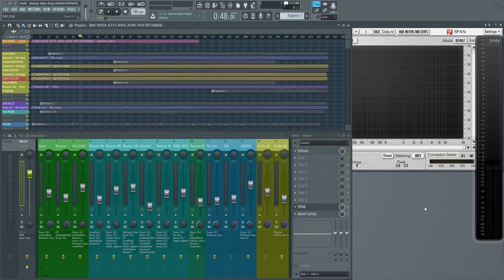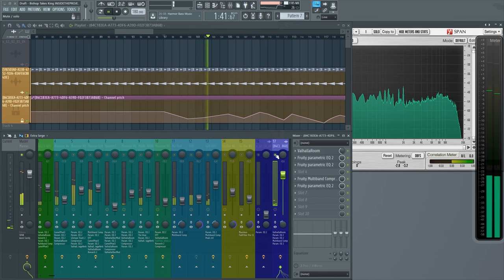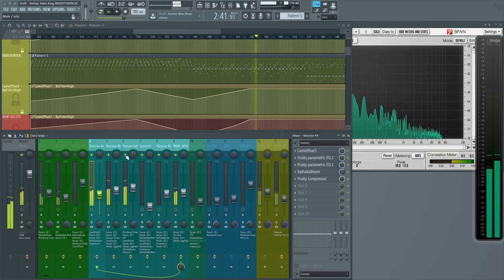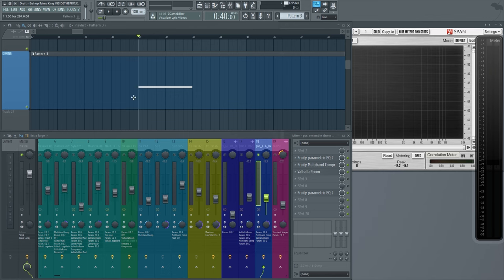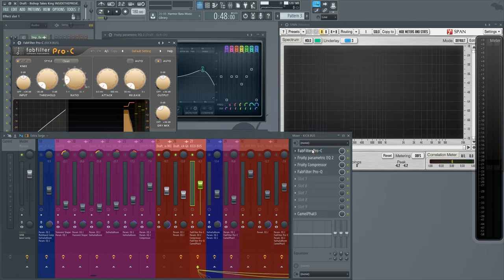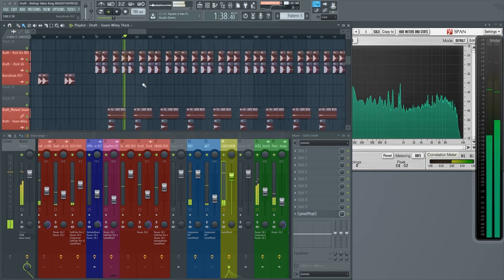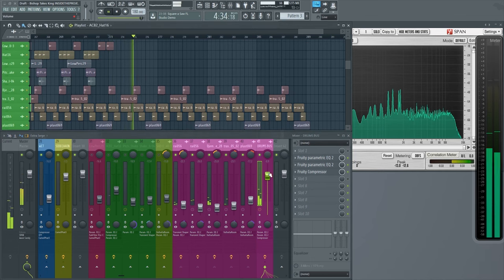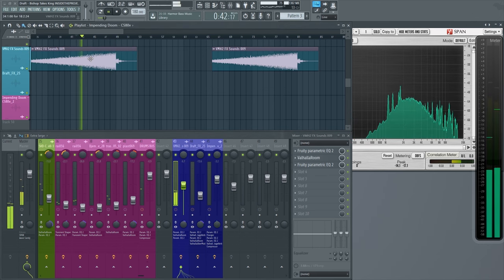FL Studio: Inside The Project | Draft - Bishop Takes King [mau5trap]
Inside The Project: a short look into the construction of 'Bishop Takes King'. Originally premiered by Deadmau5 on 'mau5trap presents', Beats 1 radio, and featured in League of Legends Online, 'Bishop Takes King' is available soon on the new EP 'From Inside', on mau5trap.

Specifically aimed at avoiding the concept of a 'tutorial', the 'Inside the Project' series from FLStudio 'Power User' Draft, aims at demonstrating approaches to songwriting and production - questioning, 'why' as well as 'how'.